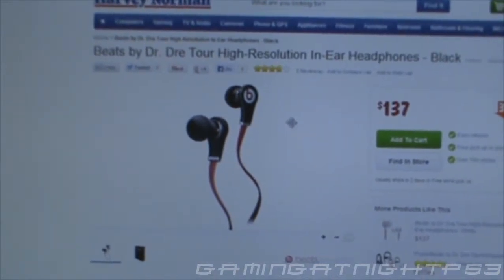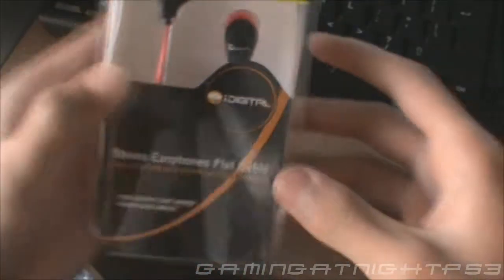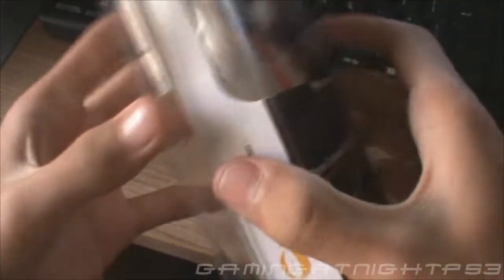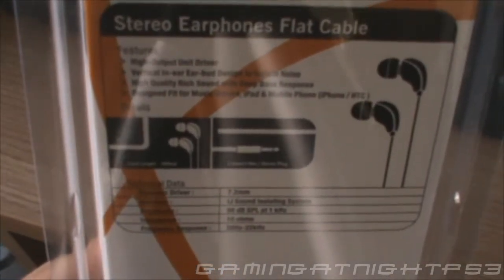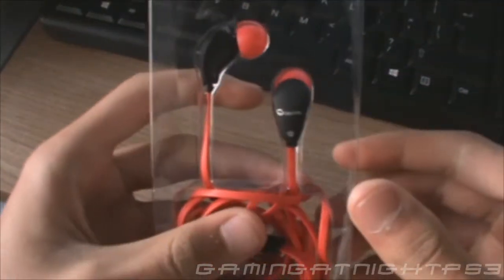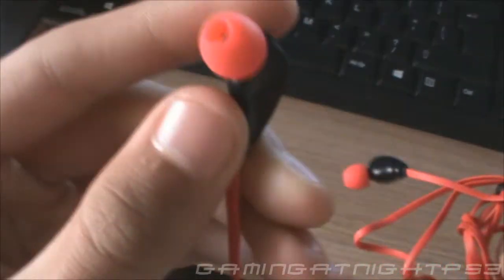Fake Beats By Dre Unboxing ($5 Copy)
hey guys, i got these at the reject shop